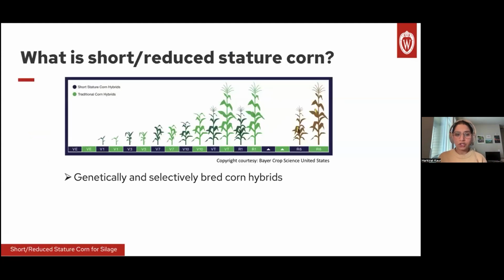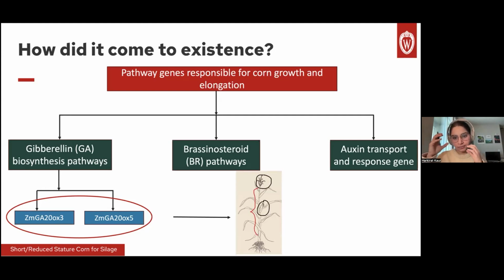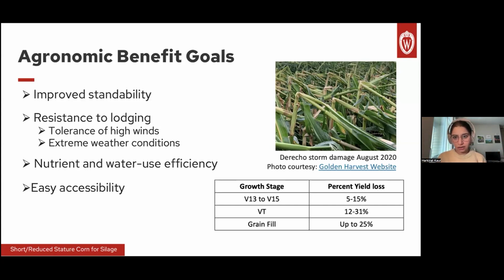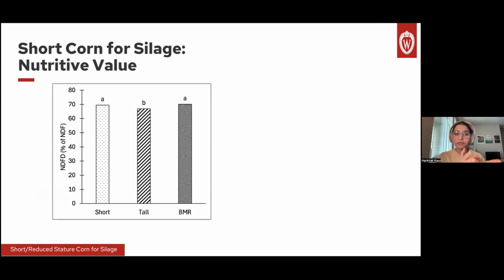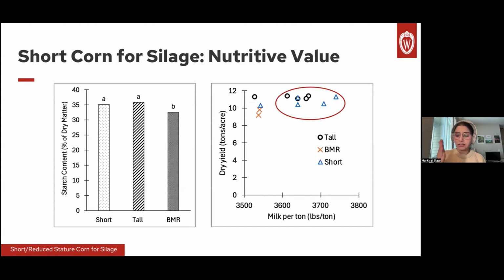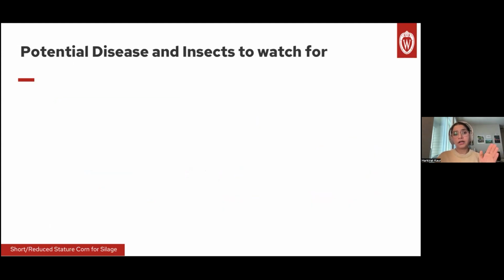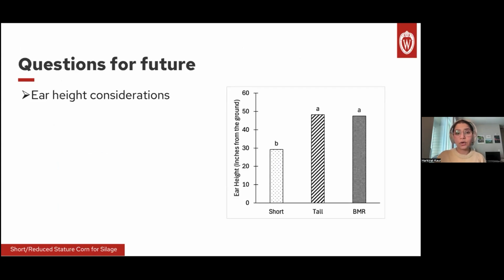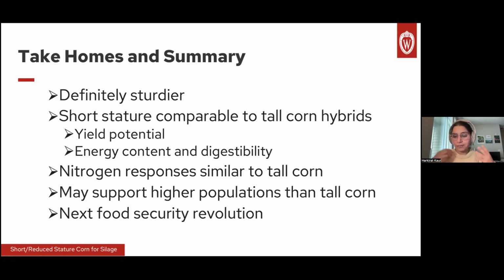Focus on Corn Silage: Short Corn for Silage Harkirat Kaur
The 2025 Focus on Forage webinar series continues with Focus on Corn Silage. Featured in this talk is Dr. Harkirat Kaur, an assistant professor of plant and agroecosystem sciences and extension corn production systems specialist at the University of Wisconsin–Madison. Dr. Kaur explores the potential of using short corn for silage purposes and evaluates its potential susceptibility to biotic and abiotic stresses due to different plant architecture.